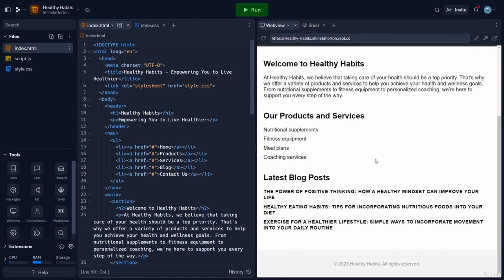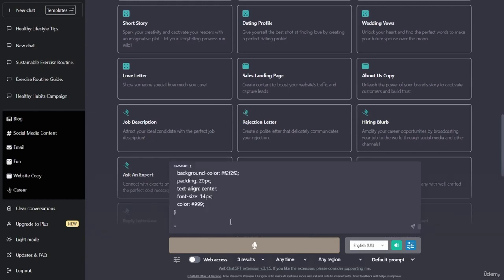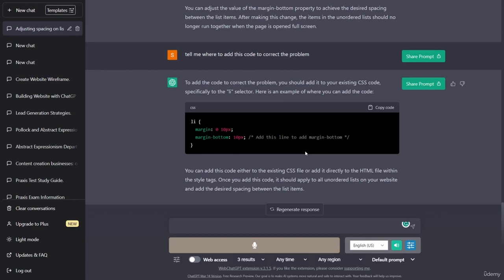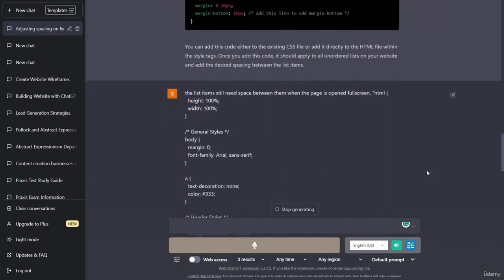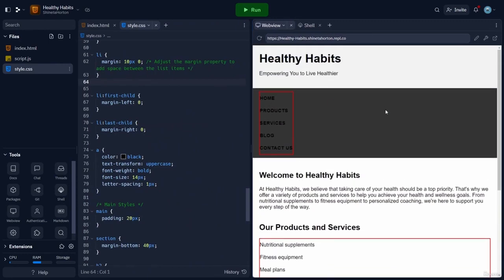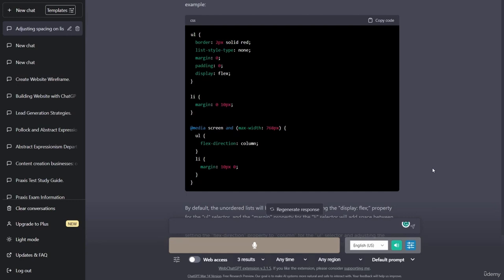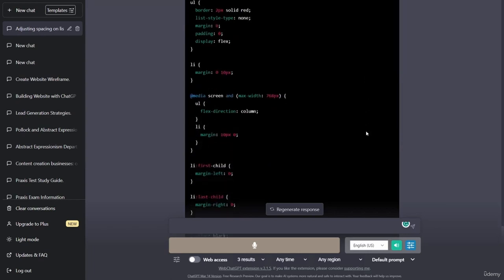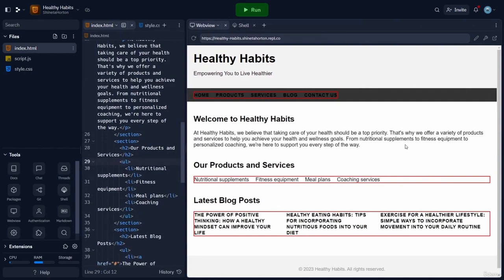Integrating ChatGPT into a Website